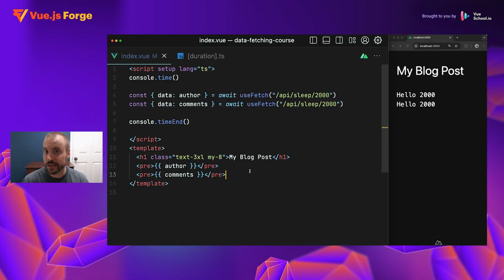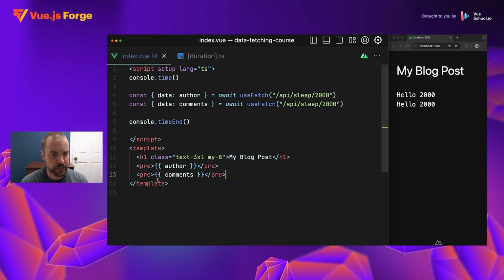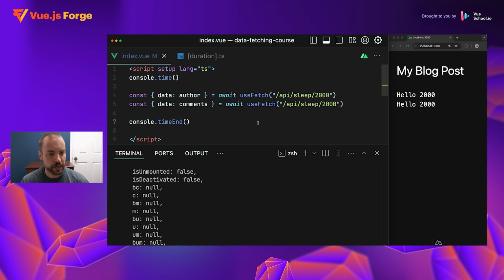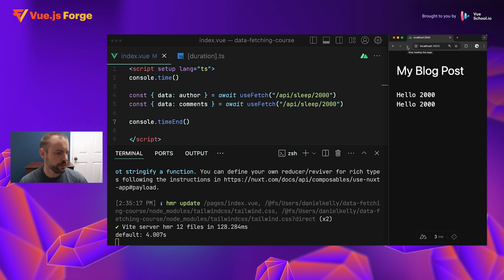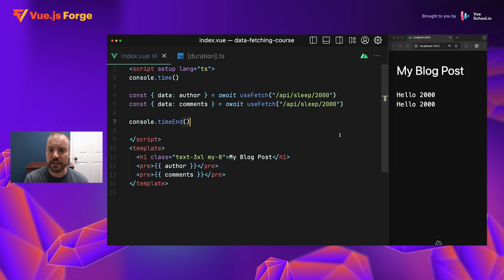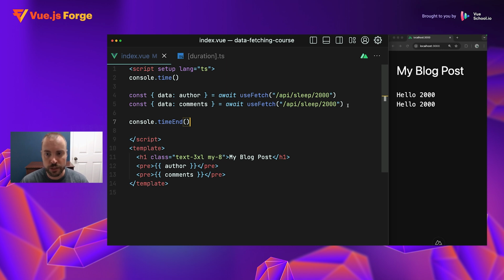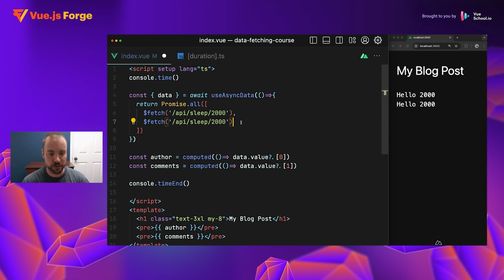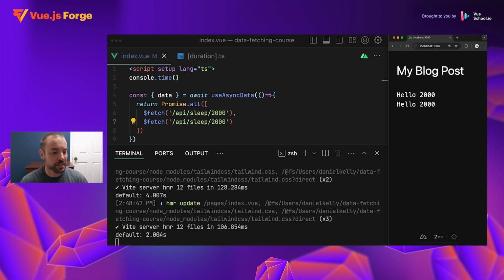Vue.js Forge, Ep. 5: Parallel Fetch Requests In Nuxt ~ Daniel Kelly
Check out this Vue Forge 2024, episode 5, tip by Daniel Kelly: Learn to wield useAsyncData along with Promise.all() to load data faster with parallel requests for your Nuxt powered website!